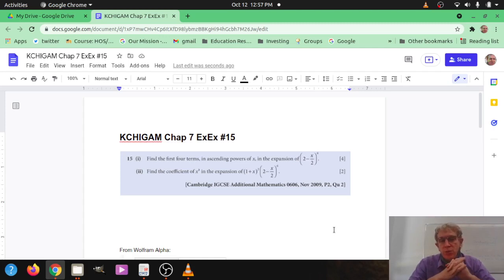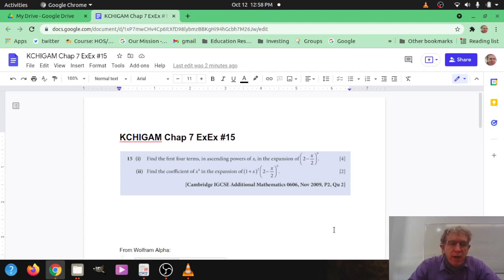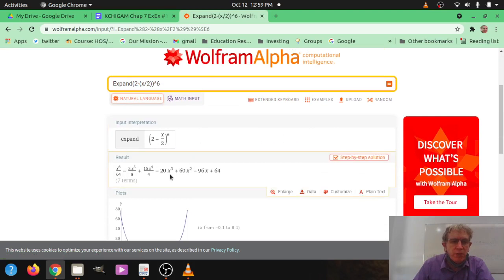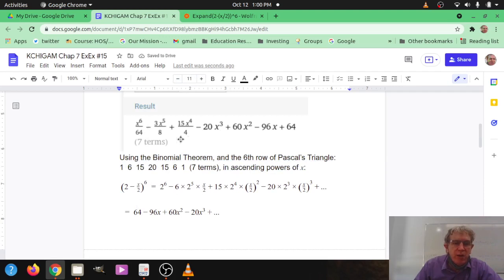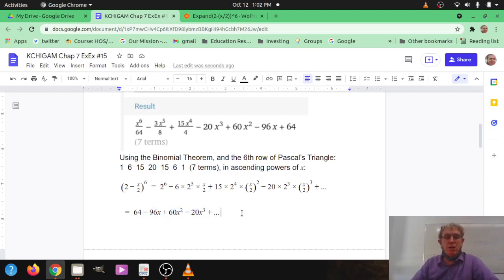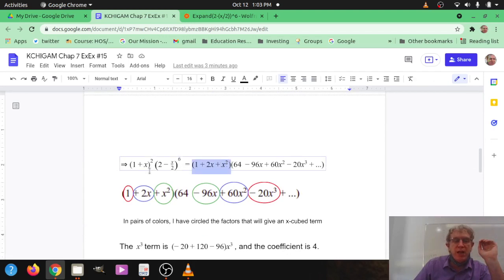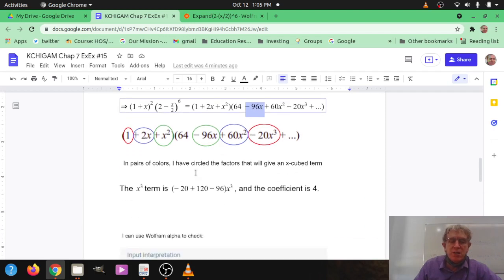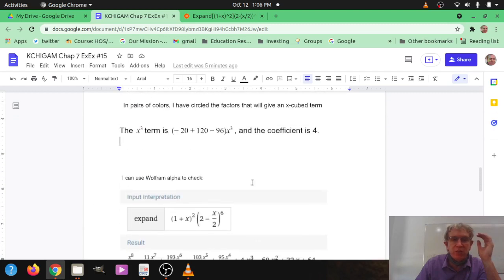KCHIGAMChap7ExEx15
This is for the Add Maths group at KC High. I go through a binomial theorem question: Chapter 7, Exam Exer Number 15, and explain how I would use Wolfram Alpha to make my homework easier.